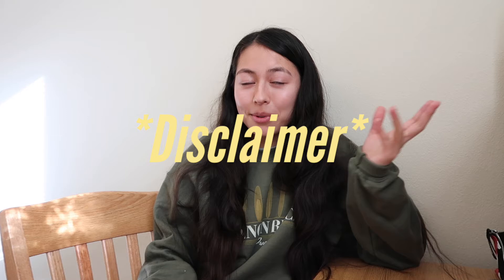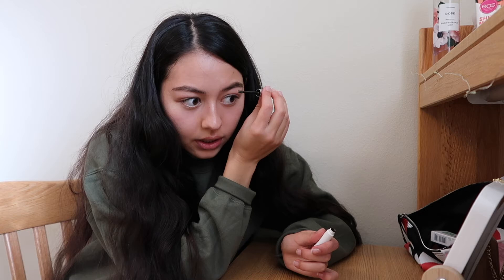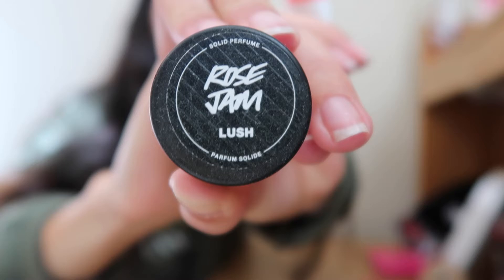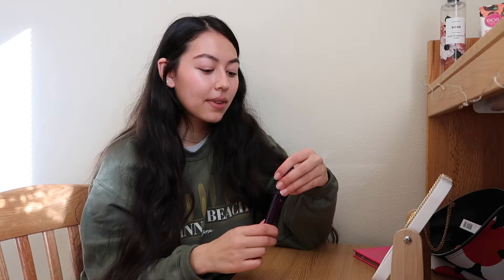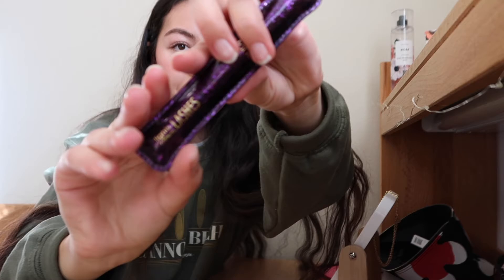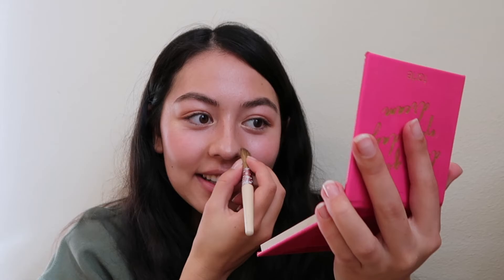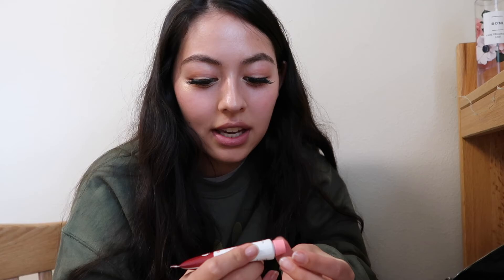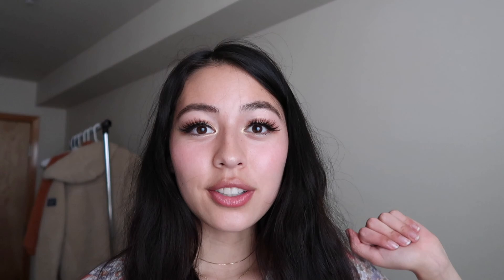Get Ready with Me for a Date *Time to Glow Up*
Hi, friends! This weeks video is a get ready with me for a date night with my boyfriend. It is our two years anniversary and I am so excited to take you along on the get ready process and a little bit of our date. I hop you enjoy! Lots of love💖